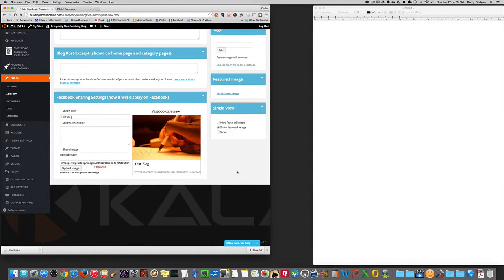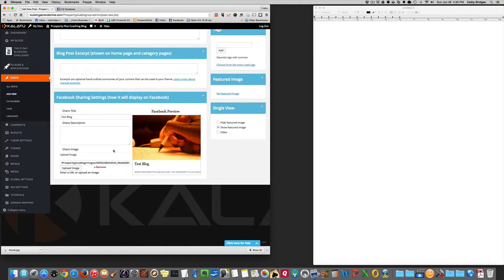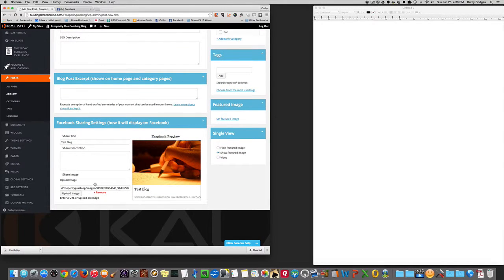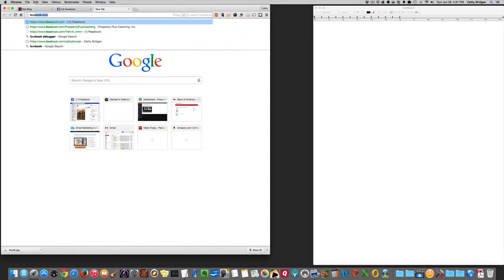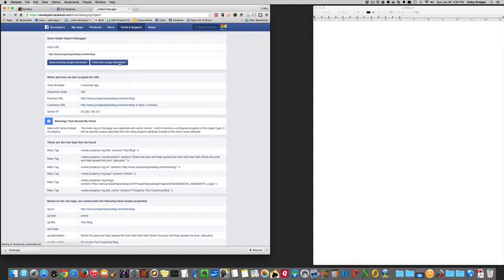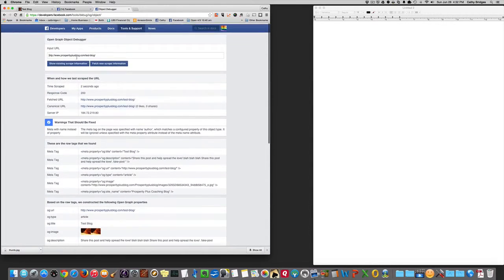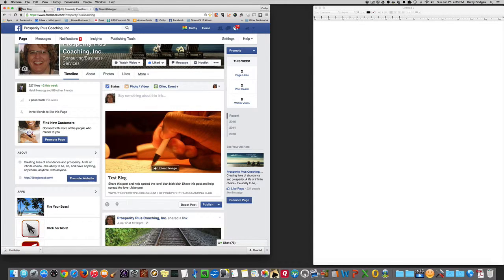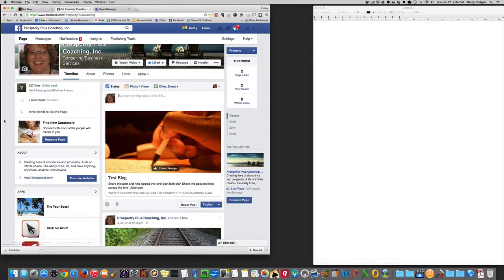Getting the Right Picture in Facebook From Kalatu Blog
A lot of people have had trouble getting the correct picture to post on Facebook for their Kalatu blog posts (or possibly any Wordpress blog post). Here's how to do it.